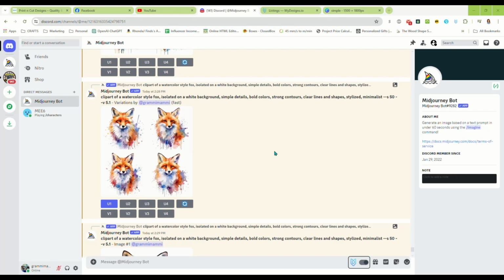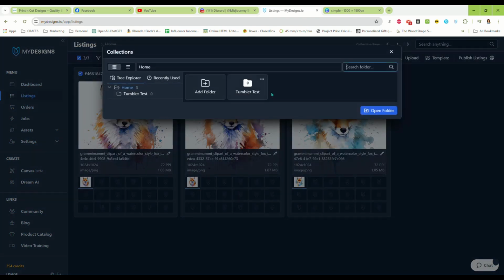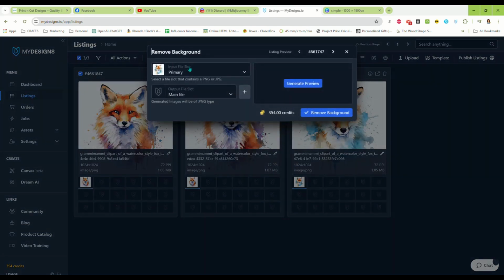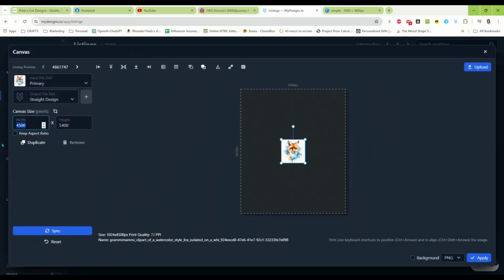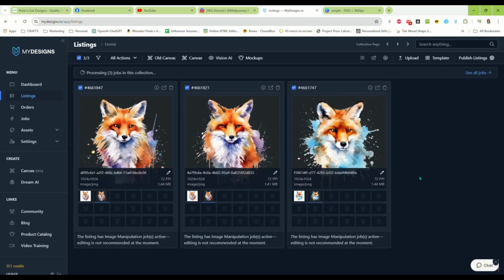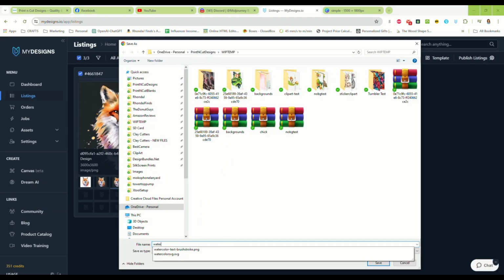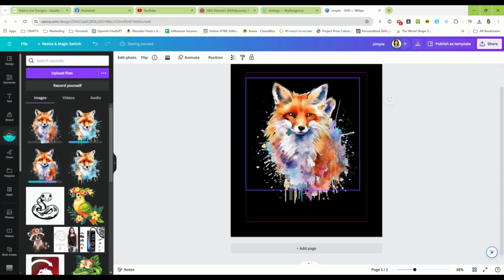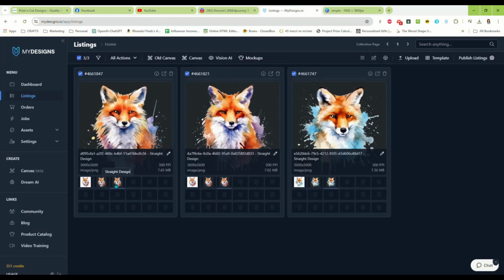Removing Background From Clipart In Bulk With MyDesigns